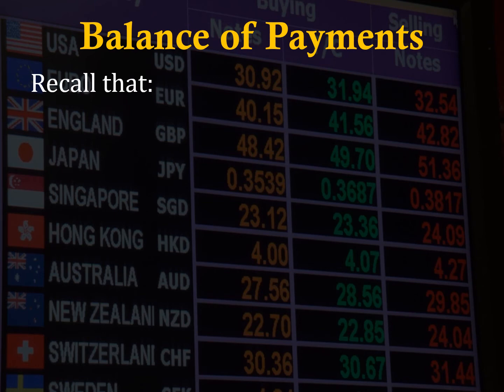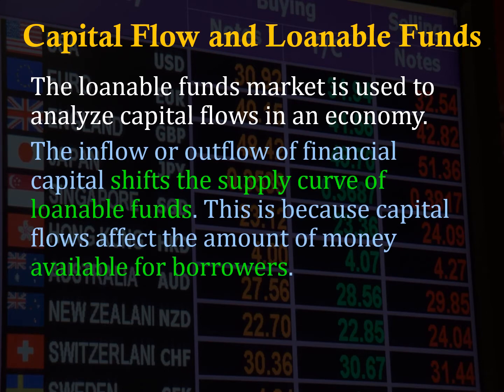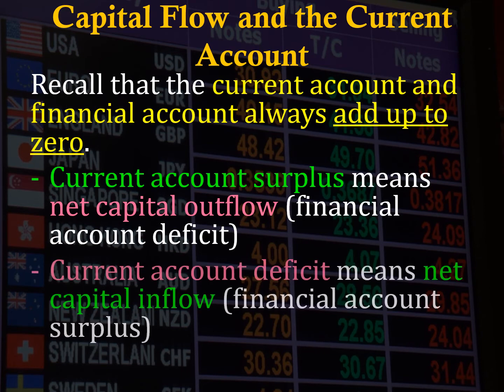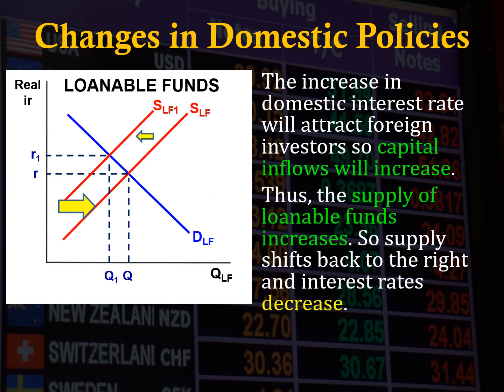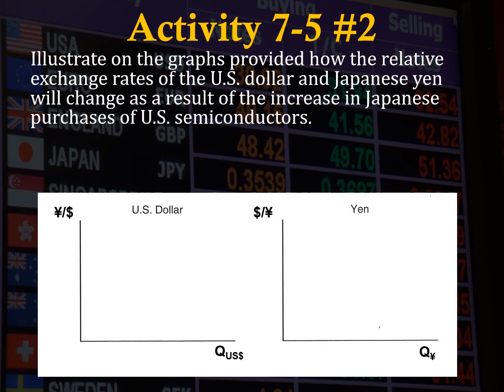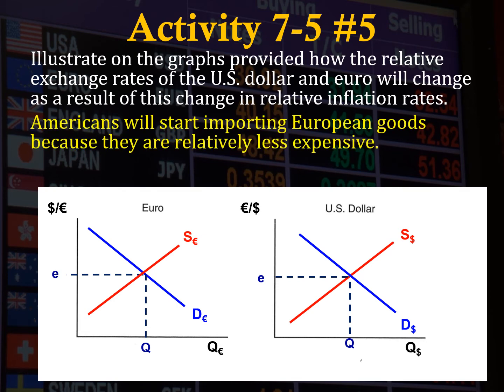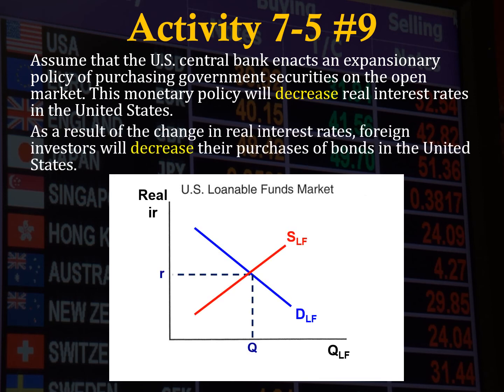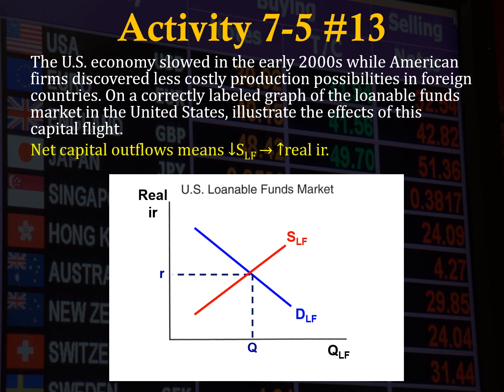7-5 Net Exports and Capital Flows